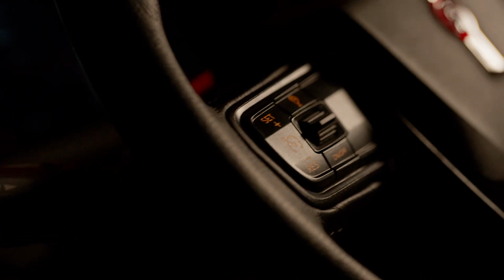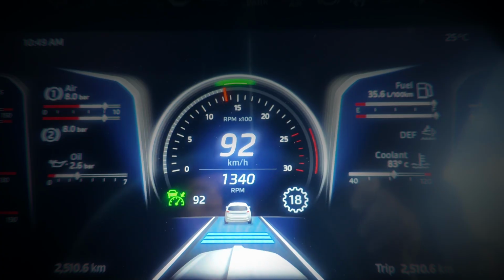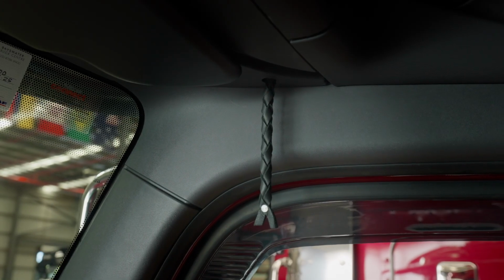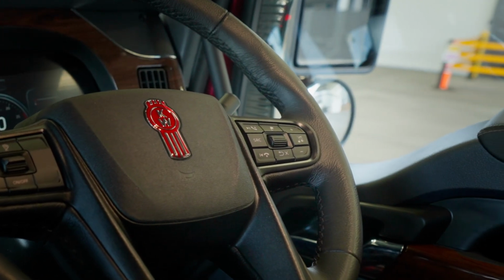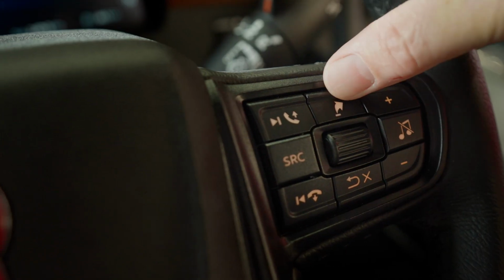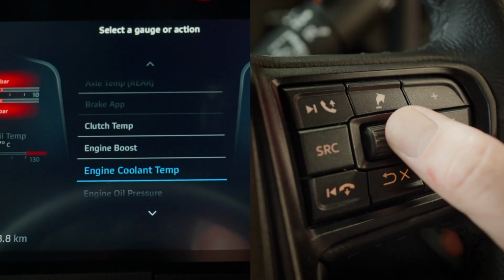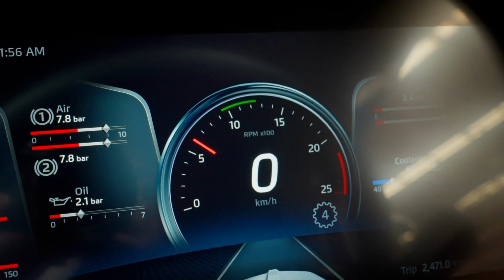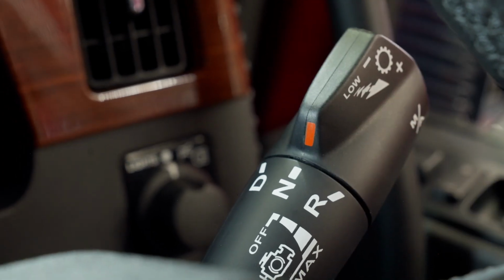Kenworth Driver Training - Ep5 - T320, T420 and T620 Steering Wheel + Stalks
Kenworth Driver Trainer, Brad Crockett, takes a walk through on the key features of the T320, T420 and T620 series trucks in this 5-part driver training course.